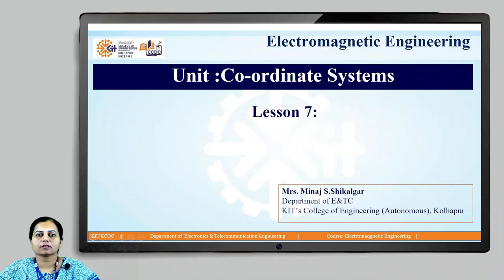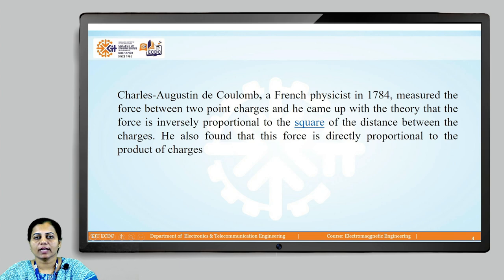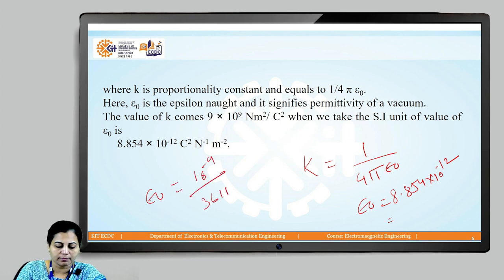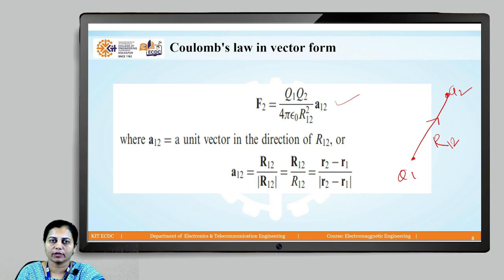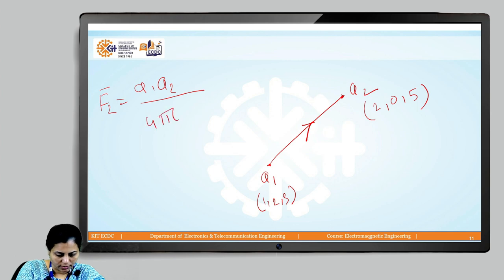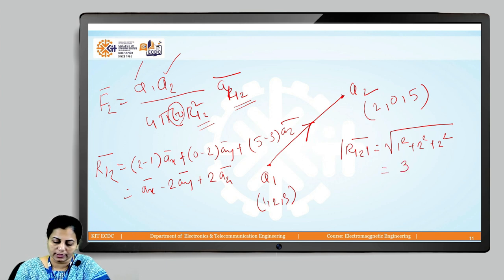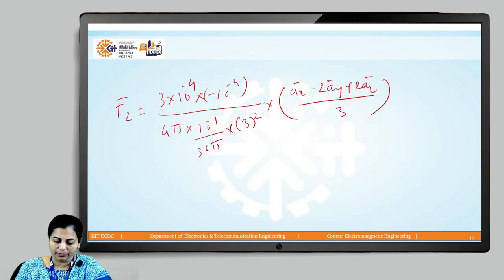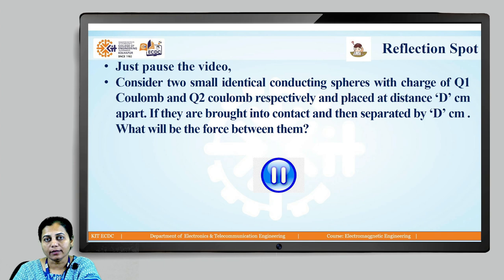EME Coulomb's law